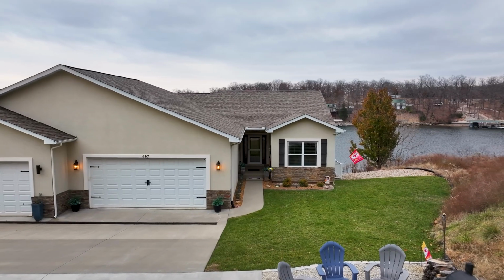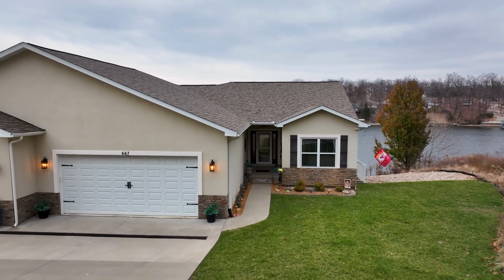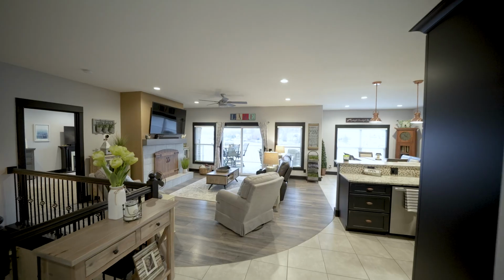667 Wilbus Drive, Sunrise Beach, Missouri 65079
5 Bed | 4 Bath | 3,390sqft

Luxury Villa in a small community that has been maintained to the hilt. 5 bedroom, 4 bath has two full separate living levels both with beautiful master en suites, living rooms, kitchens, guest bedrooms. laundry rooms, and screened in decks which is just a stroll to the community dock. Walking in to the beautiful open main level to big spaces just to take in the fabulous lake views, and spacious rooms to gather the family together or just sit by the fireplace with your favorite person. Downstairs you will find a large kitchenette with a nice bar area, dining, family room and 3 more bedrooms. The screened in patio is a couple steps to the community sidewalk leading to the pool, the dock & the 12 x 32 slip that will be yours for your boat! The dock is also safe to take a dive in to the lake or just float for the day. Spectacular main channel views but in a wide cove. Villa living means a lot less maintenance for more carefree lake living! By land or water you will be at a great location to embrace everything great about the lake including being on the west side! While this is not turn key, there may be some quality furnishings available for additional money.